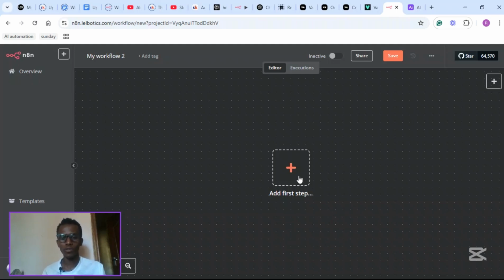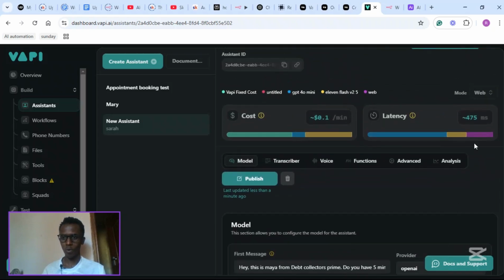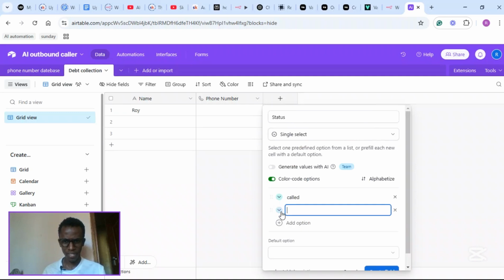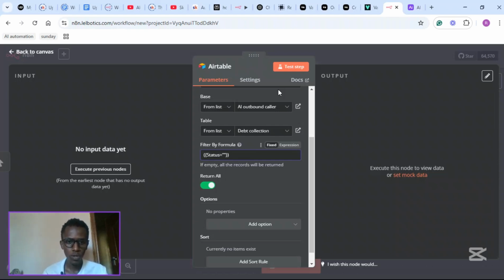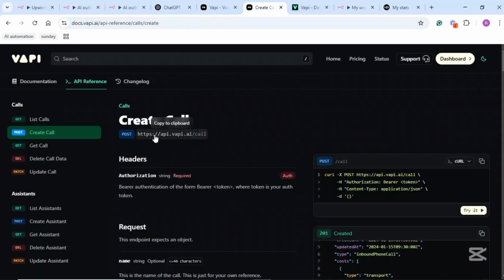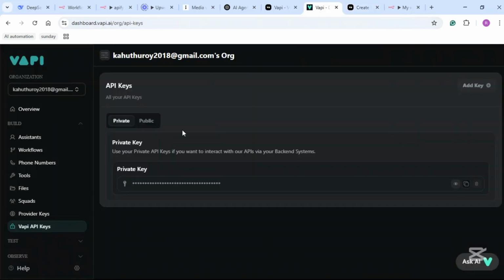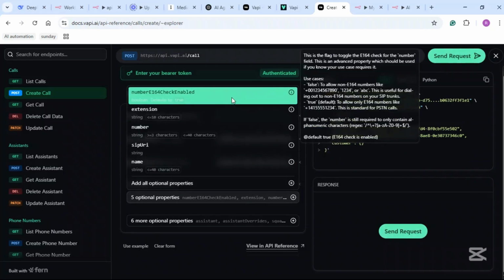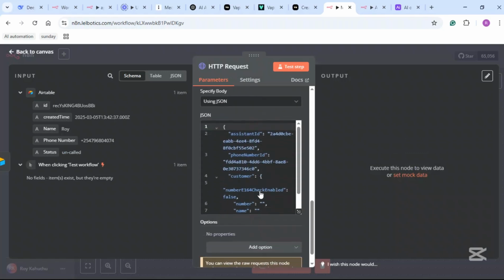how to build an Outbound voice agent(cold calls) in vapi X n8n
The video focuses on the development of a fully automated cold calling system using Voice AI technology. I outline the integration of Vapi, Airtable, and N8N to facilitate an efficient outreach process without human involvement. Key components include the setup of Airtable as a database for managing caller information, the creation of a customizable voice agent, and the technical flow using N8N for backend operations. A step-by-step guide details how to implement calling scripts and handle post-call analysis for actionable insights.

If you are interested and ready to take the next step to have Voice AI in your your business